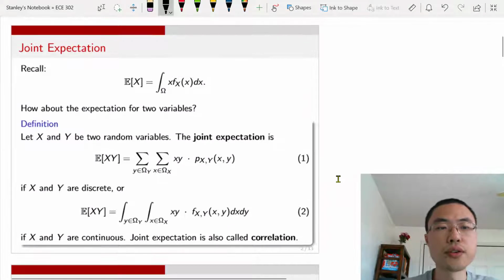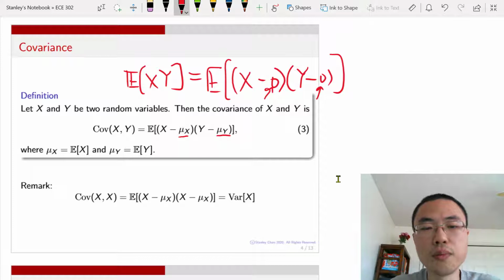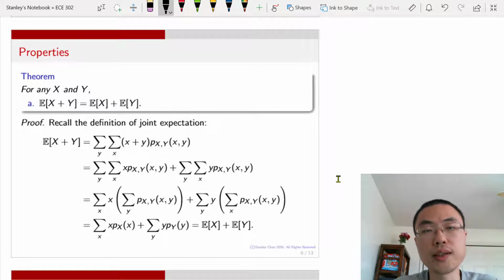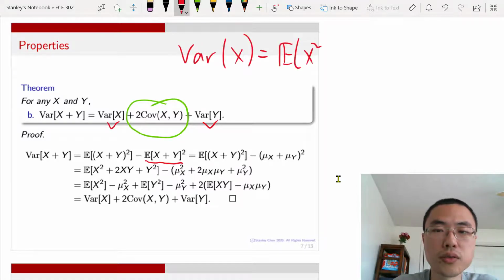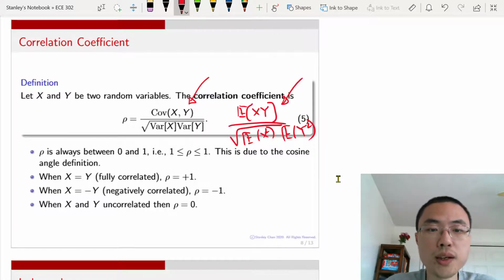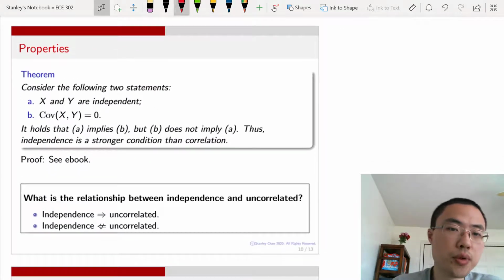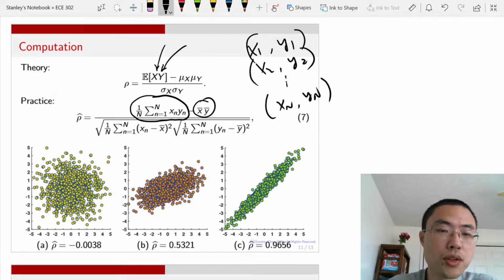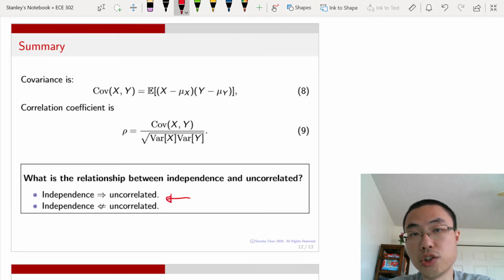ECE 302 Lecture 5.3 Correlation and Covariance